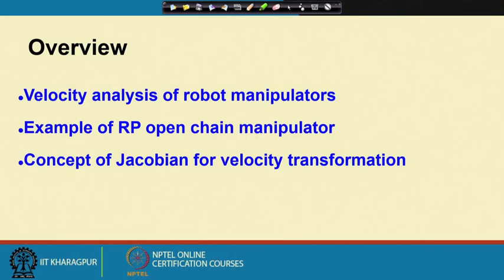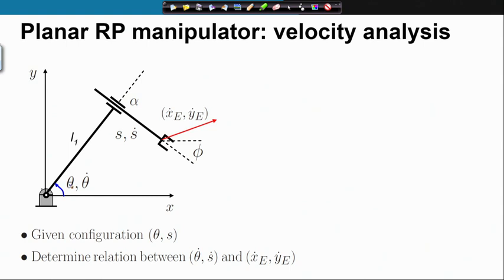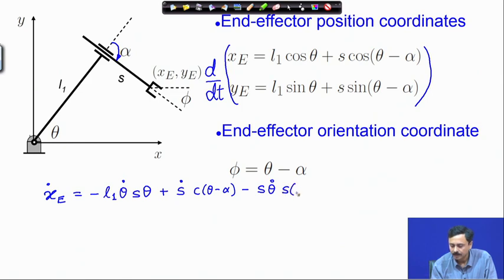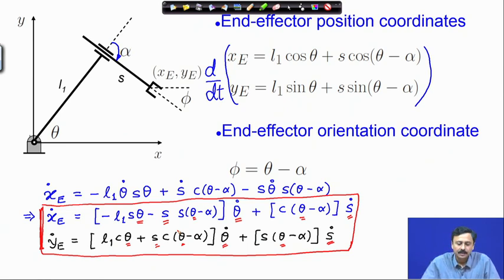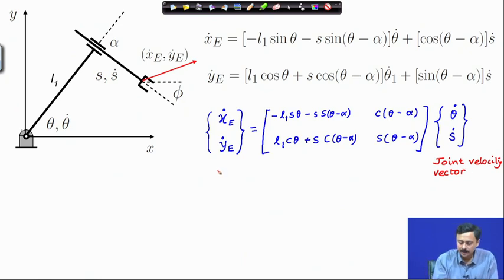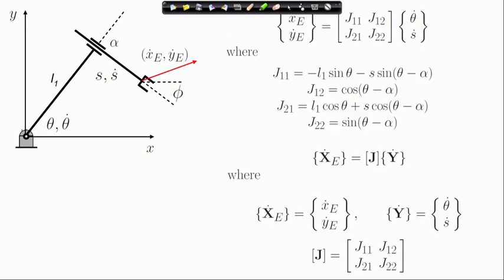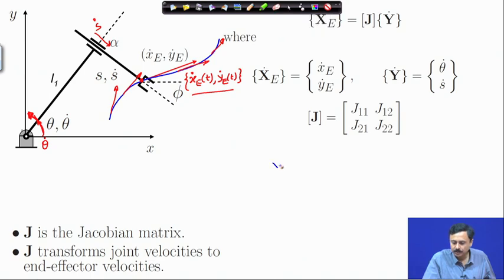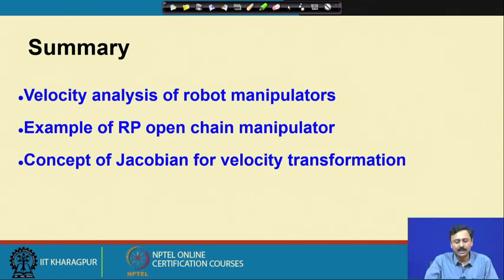Lecture 30 : Serial Manipulator Velocity Analysis â€“ II